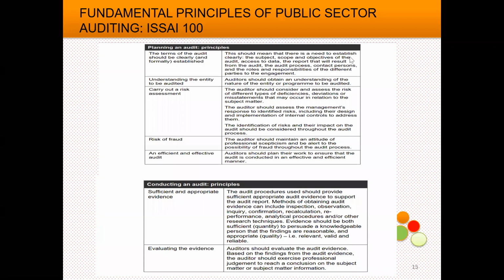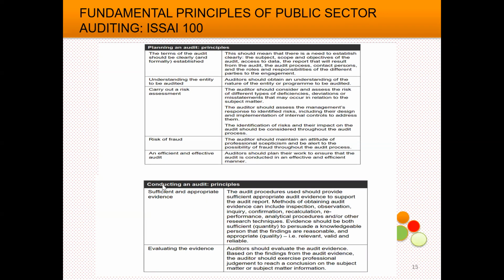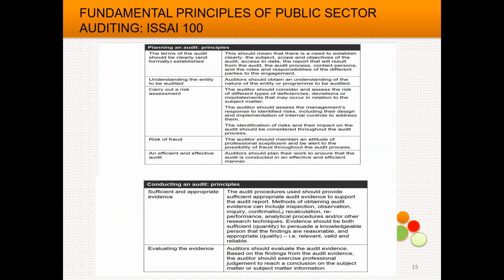Audit and Assurance: Principles of Public Sector Auditing - ICAG I ACCA I CIMA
In this lecture, we discuss public sector audits further. Understanding this is key to passing your exam.